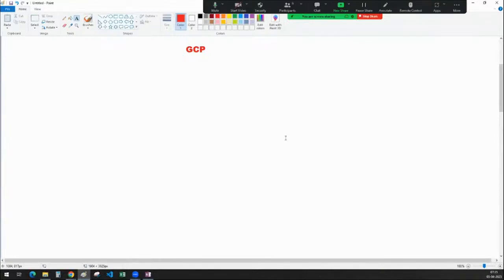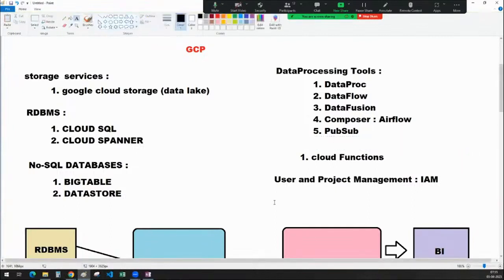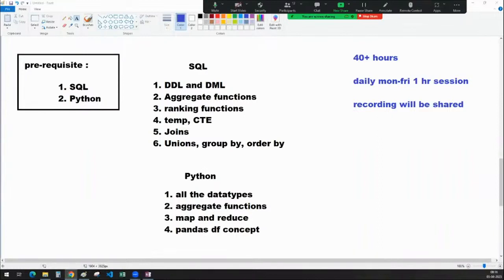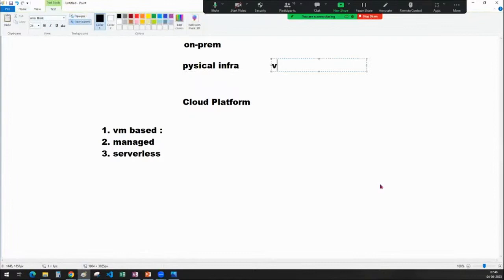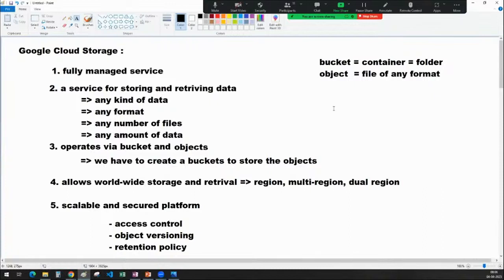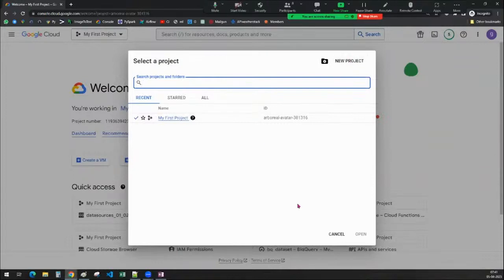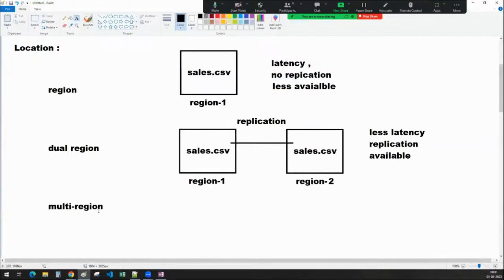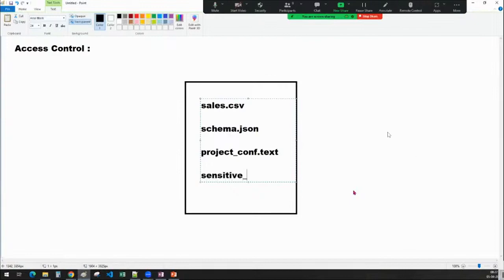GCP (Google Cloud Platform) tutorials _ by Mr. Shaik Saidhul